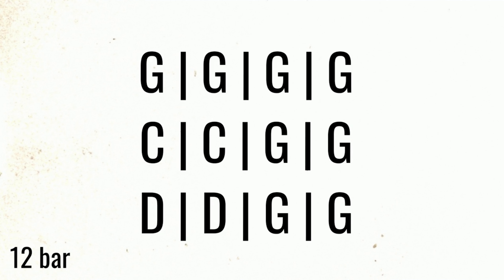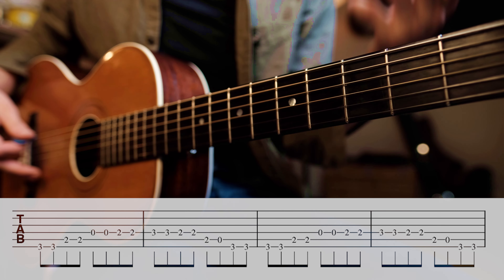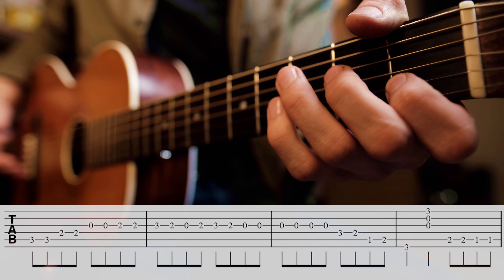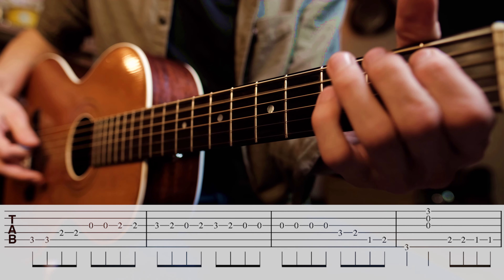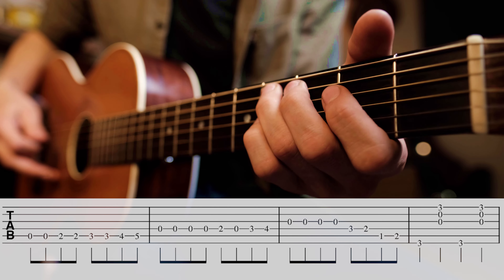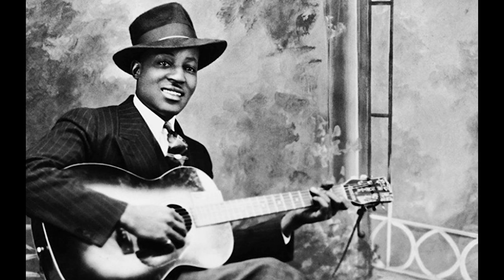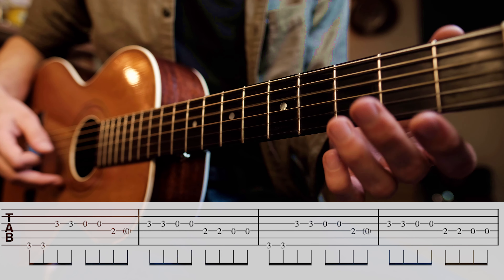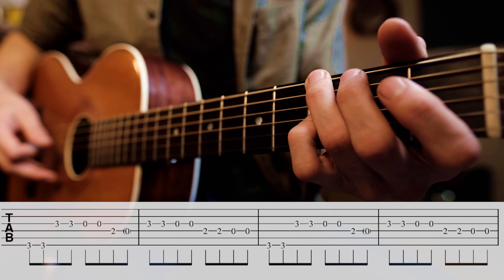We should all play more like Big Bill Broonzy (How You Want it Done)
My goal for this video is to not only show you how to play, How You Want it Done, by Big Bill Broonzy, but also how to reuse these licks over any 12 bar chord progression. There is so much to learn from these giants, that sometimes we forget that we can take these licks and use them as a means to improvise!

We should all play more like Big Bill Broonzy | How to Play How You Want it Done